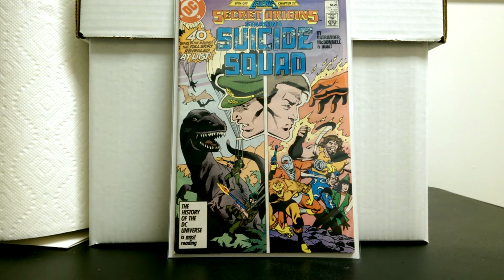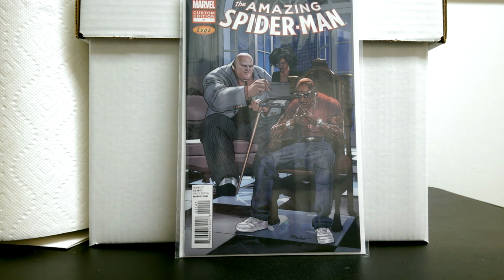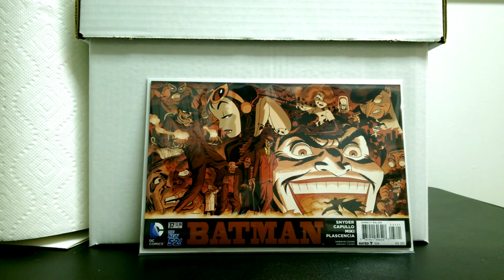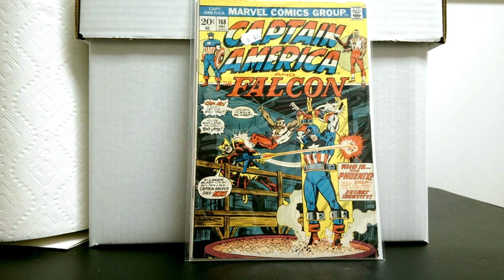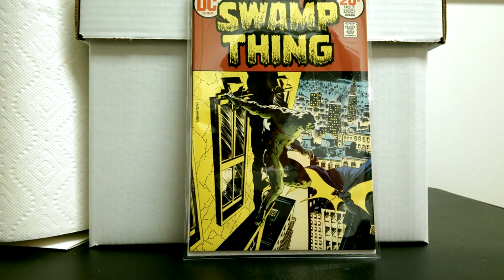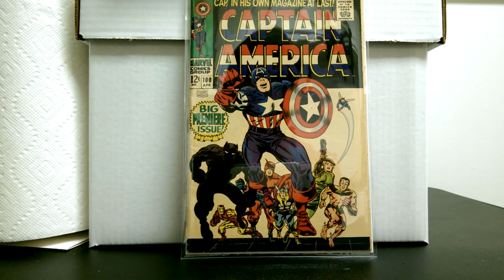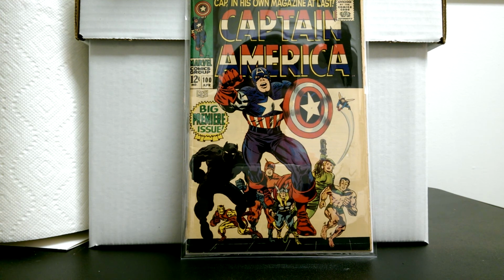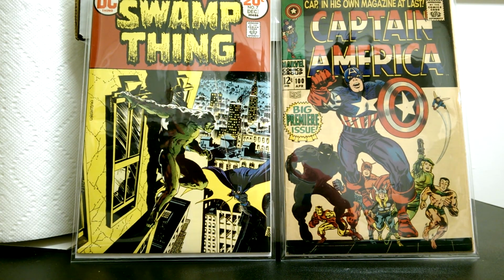Comic Book Haul # 3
Haul of comics received from Wed, 12/17 to 12/20, hope you enjoy it!